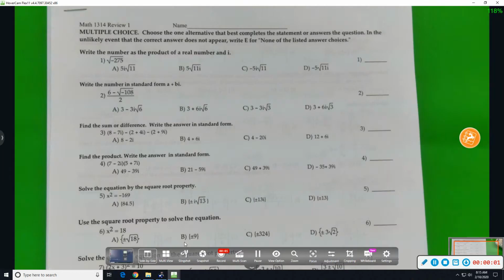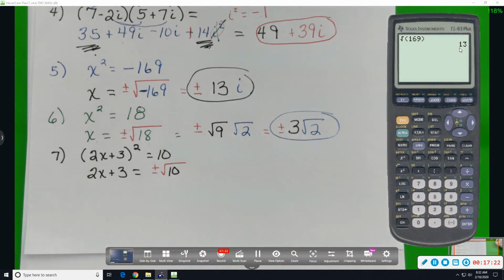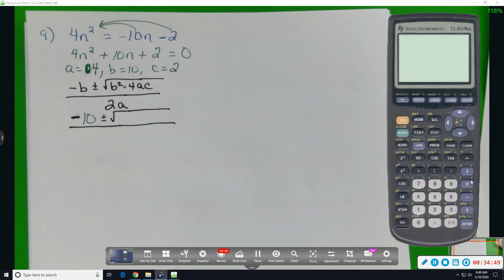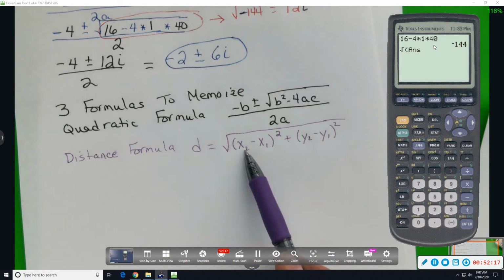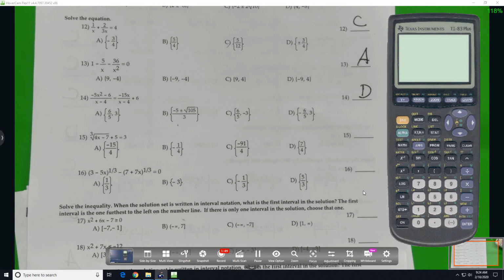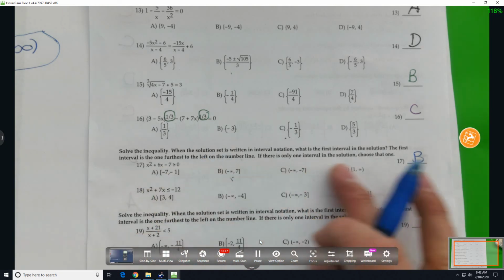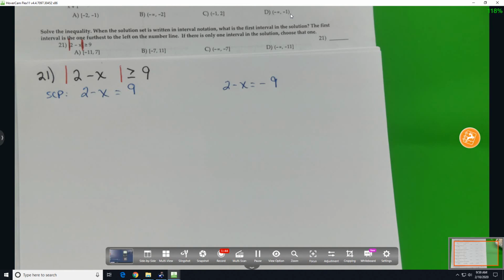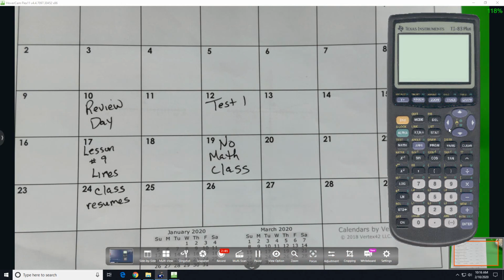Review for Test 1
Mr. Precella works out the review sheet with his class for his first College Algebra exam.